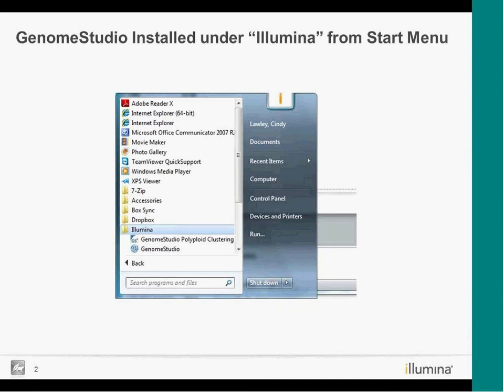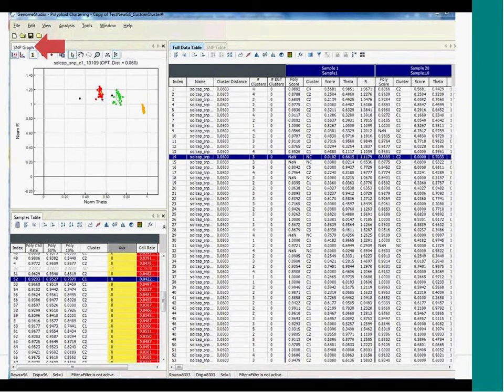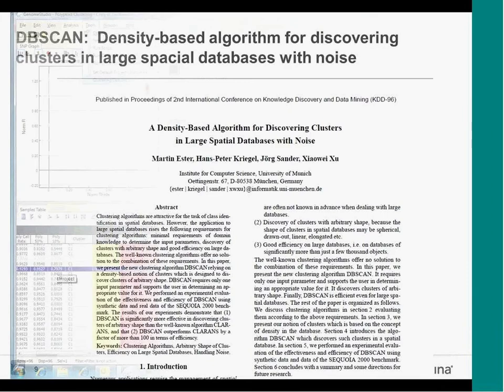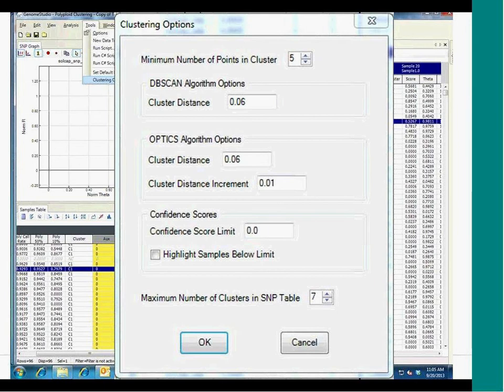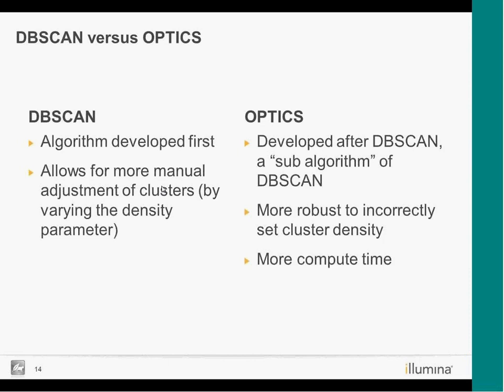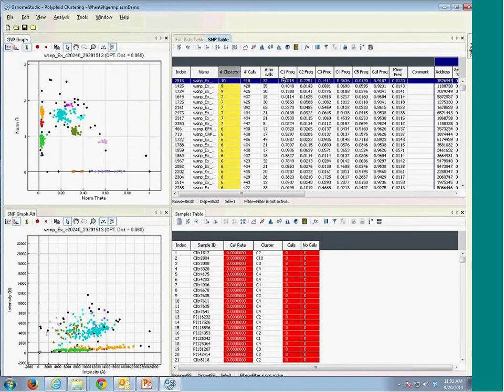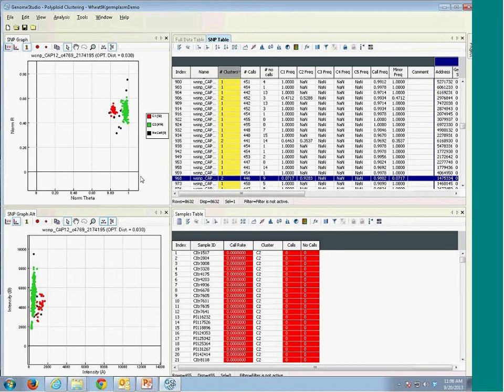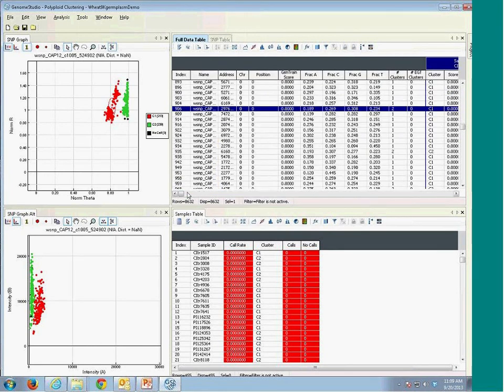GenomeStudio Software for Automated Polyploid Clustering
This webinar demonstrates how to use the Polyploid Clustering Module of GenomeStudio. Topics include: starting a project, optimizing cluster detection sensitivity, manually adjusting clusters, importing cluster positions, and exporting cluster data.